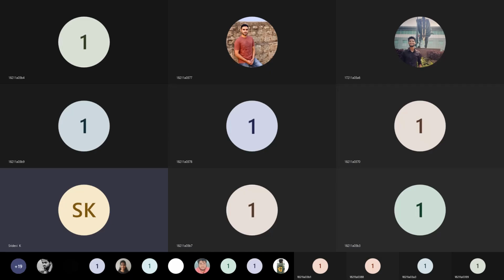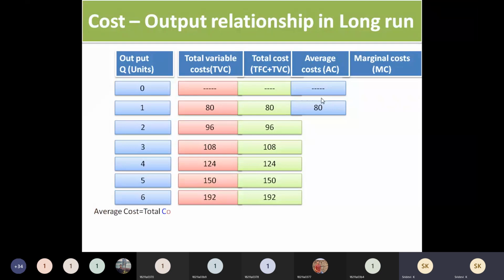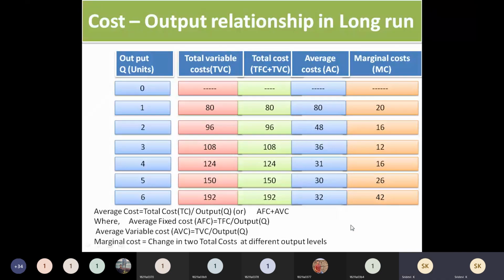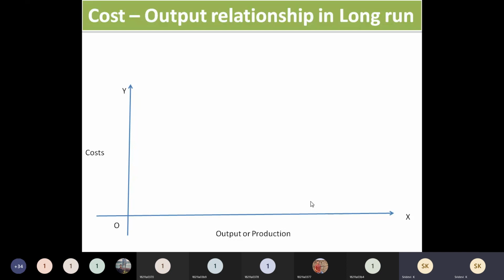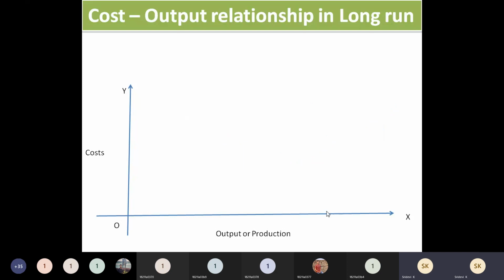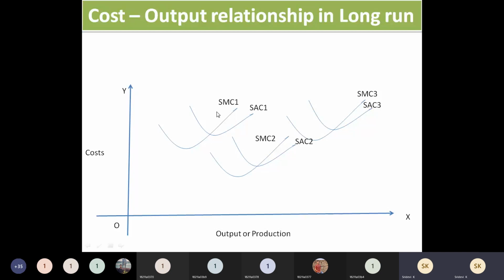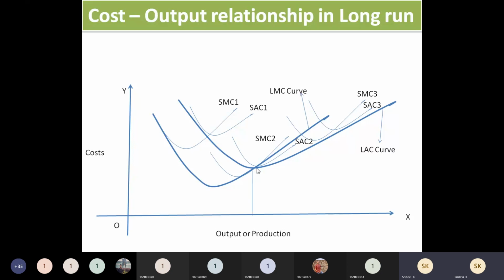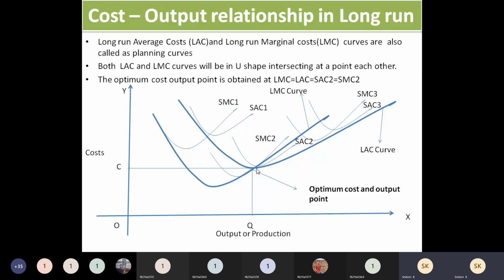Longrun costoutput relationshipwith illustration